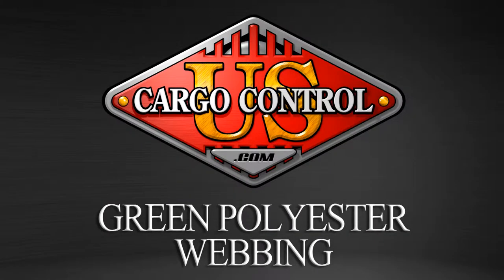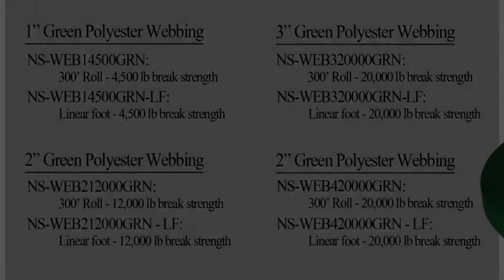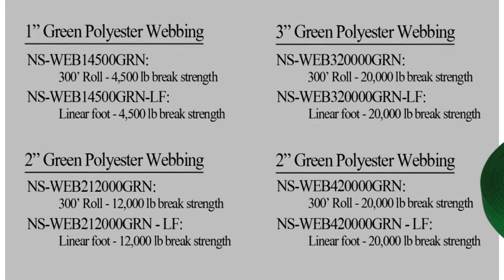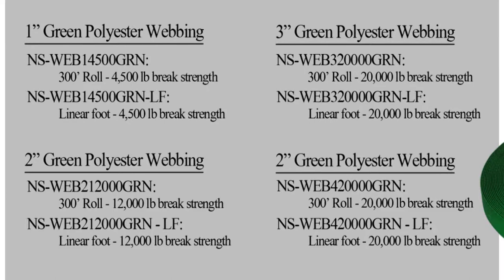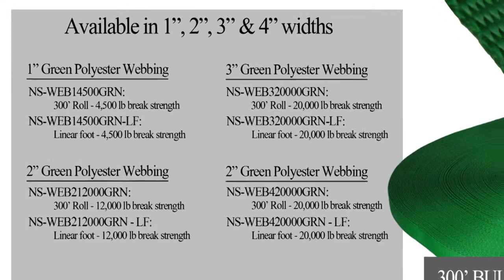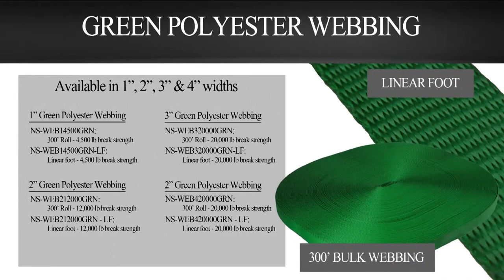Green Polyester Webbing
Green Polyester Webbing from US Cargo Control is a great way to secure your cargo loads.  Sold by the foot or 300 ft rolls, we have you covered.